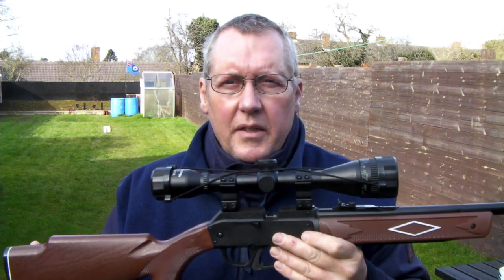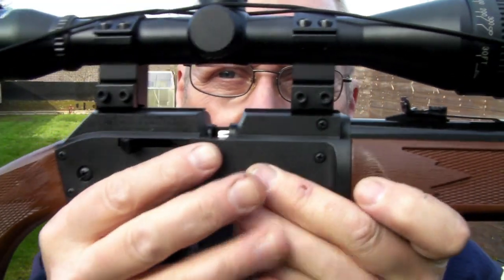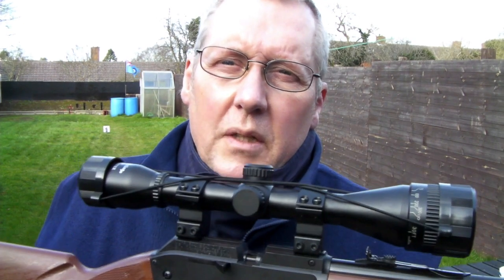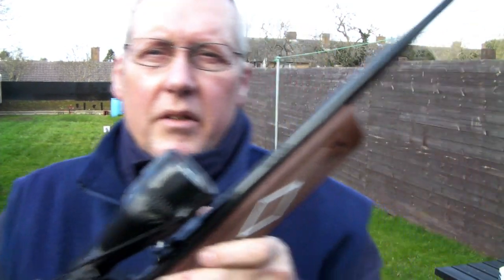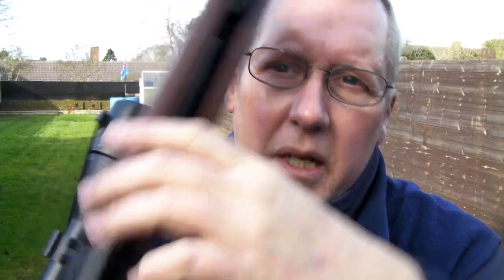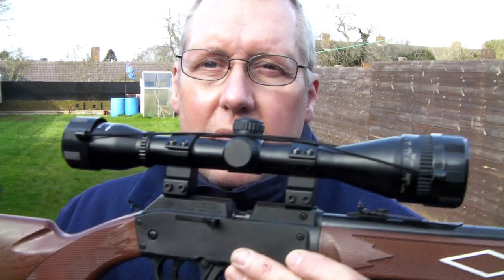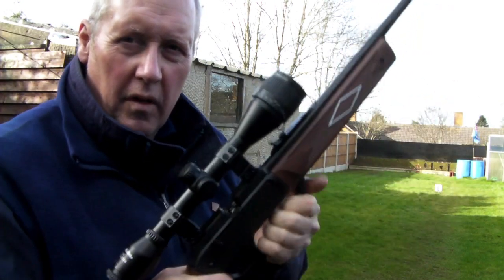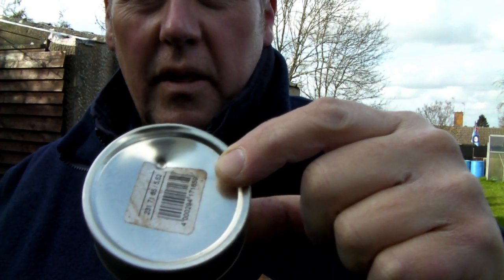Daisy Powerline 880 Full Review 16:02:2018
A short video review of the Daisy Powerline 880 Rifle, covering the build and operation of this excellent affordable rifle.